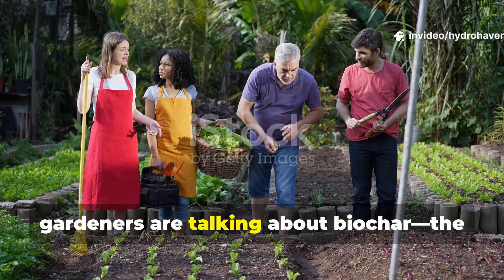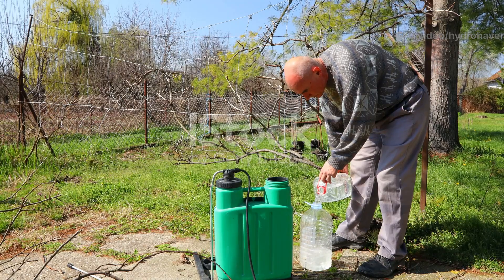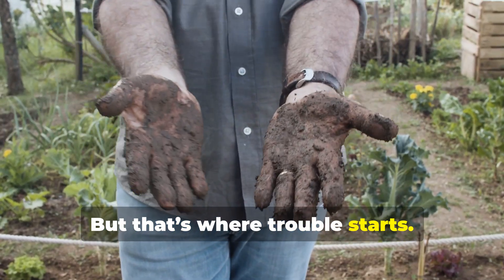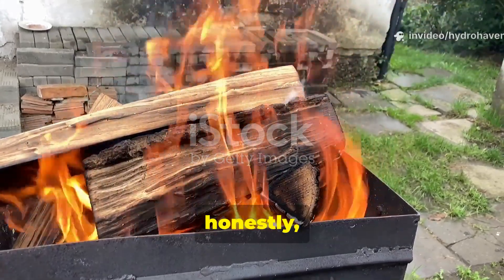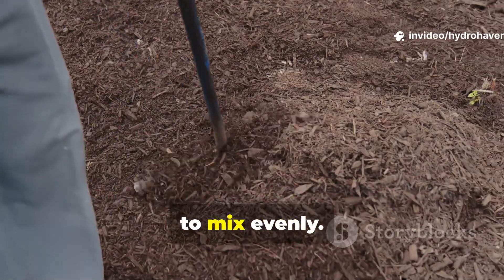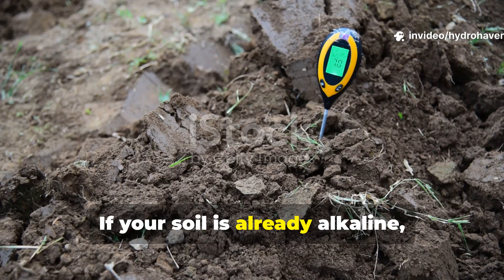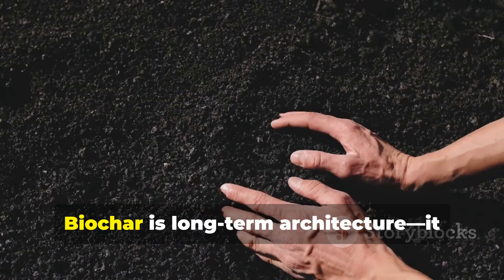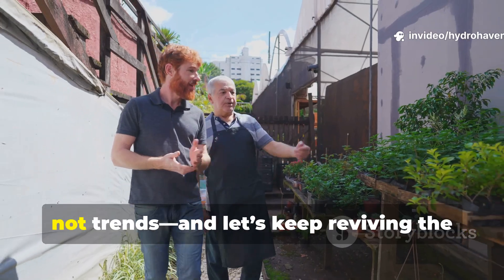Forget Biochar—This Burned Material Revives Soil Faster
Biochar may be famous, but it isn’t the fastest way to wake up dead soil. The secret lies in an overlooked form of ash that restores microbial life and balances pH within days. This video breaks down what happens chemically when plant-based ash meets organic carbon, and why ancient farmers trusted it for centuries before biochar ever existed. You’ll see how a pinch of the right ash blend can unlock nutrients, neutralize acidity, and bring back that deep earthy smell every gardener loves.